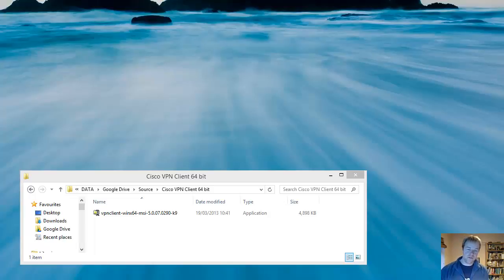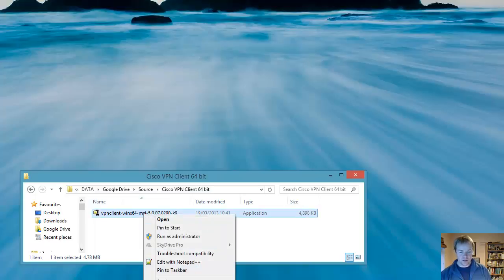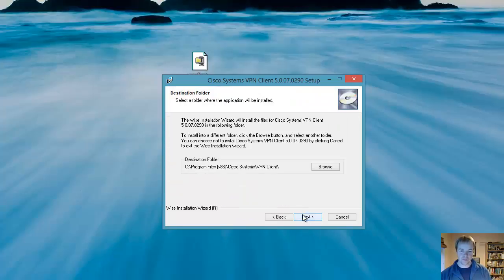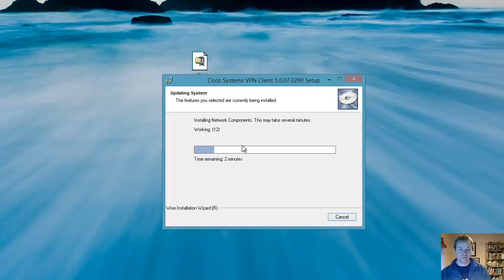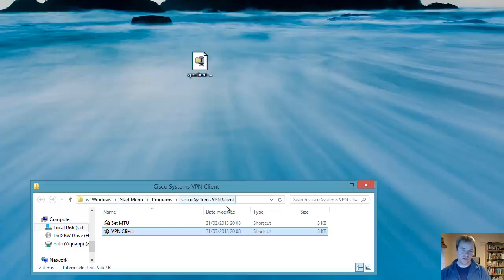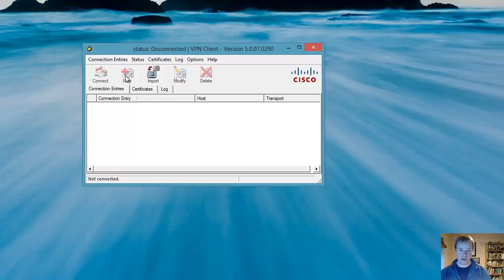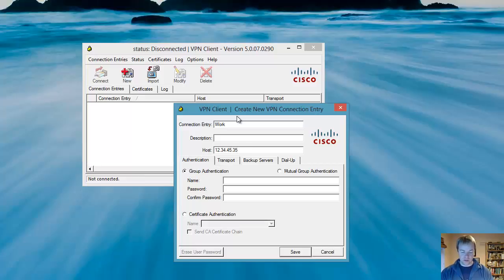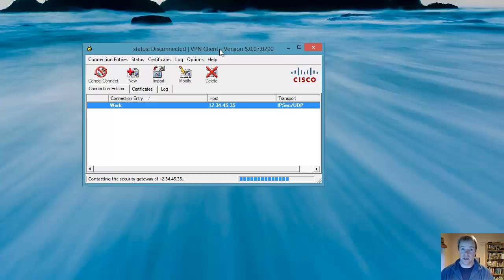How to Install Cisco VPN client on Windows 8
- UPDATE: the version I installed in this video caused my LAN connection to die. I then installed vpnclient-winx64-msi-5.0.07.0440-k9 and it works fine. So for a 64 bit Windows machine you need to install this version.
If you want to know how to install the Cisco VPN Client on Windows 8 this video is for you